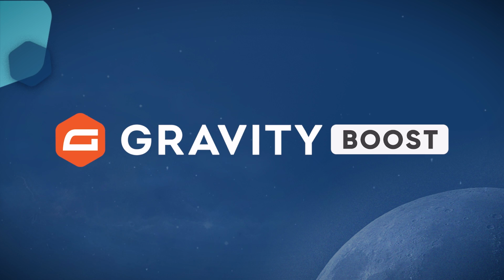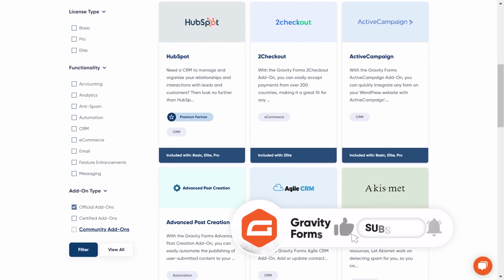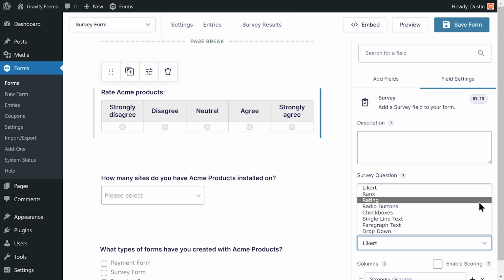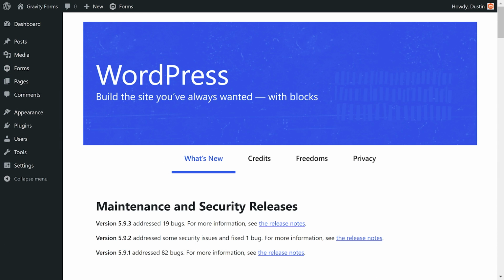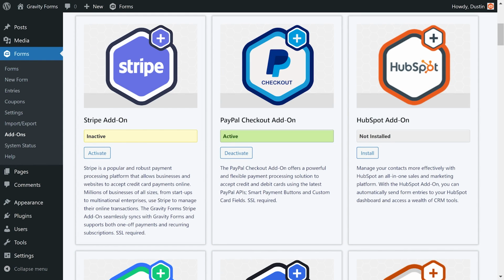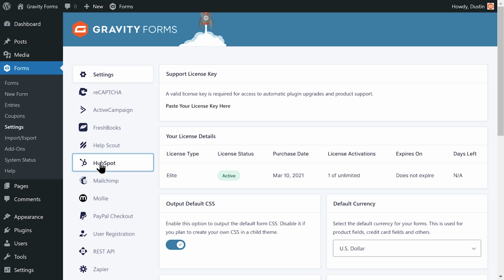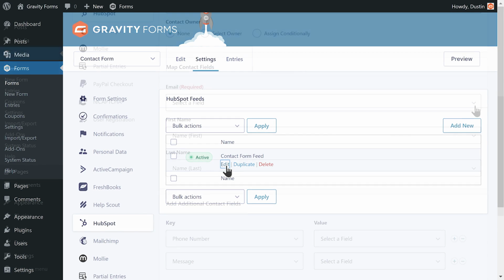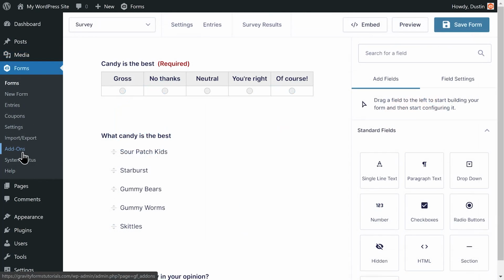Enhance Your Gravity Forms Experience with Add-Ons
Not a Gravity Forms customer yet? Sign up for a free demo and test drive our form builder today. Create custom forms from scratch and play around with the numerous features and add-ons.